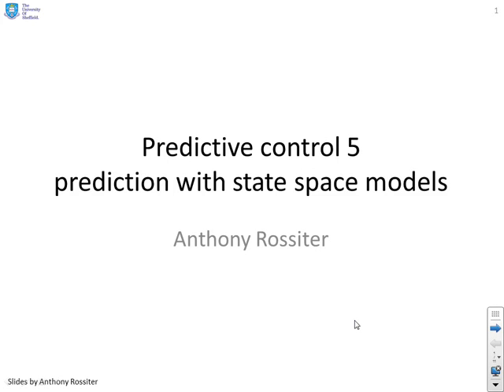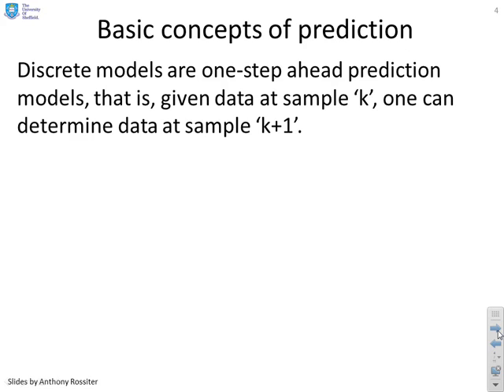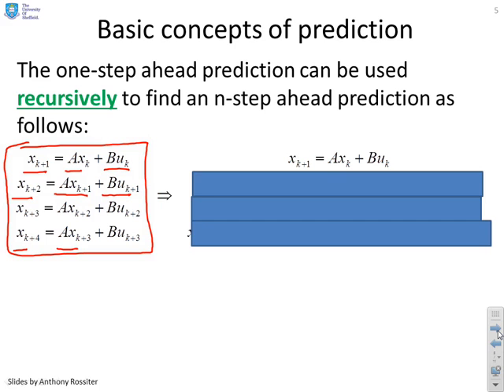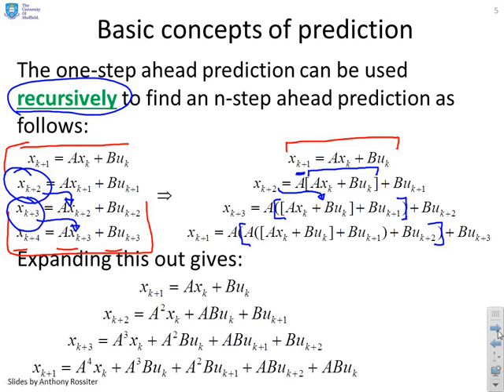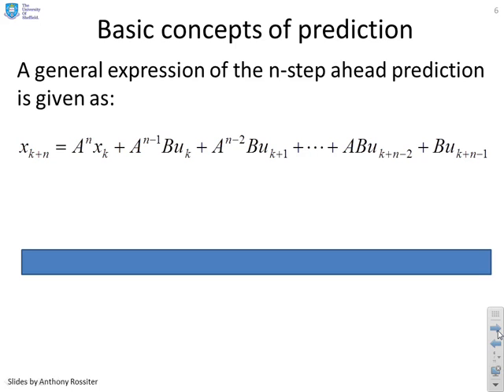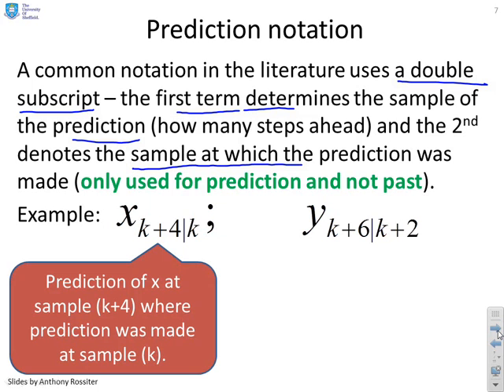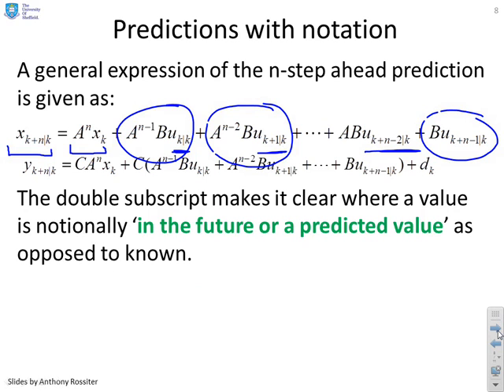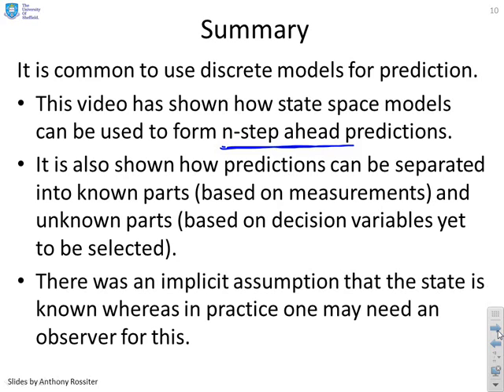Model Predictive Control 5 - Prediction with state space models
Introduces the procedure of prediction using mathematical models. Prediction is core to the efficacy of MPC and thus good comprehension of how this is done is essential.

Note minor typo at around 5.50 where there is an obvious A missing inside the brackets for the algebra on x(k+3).